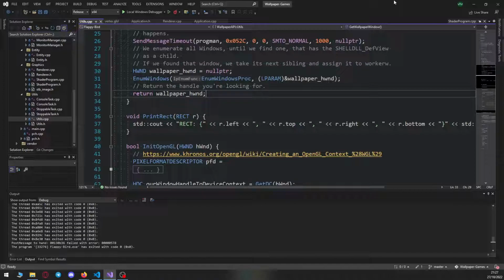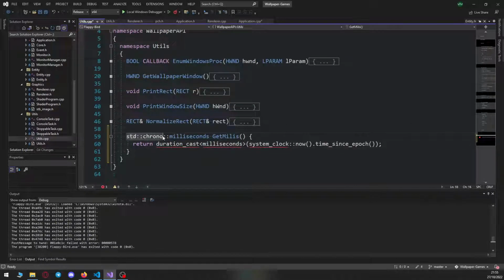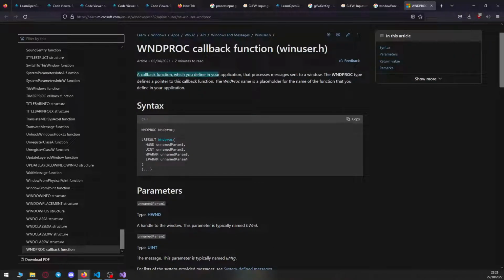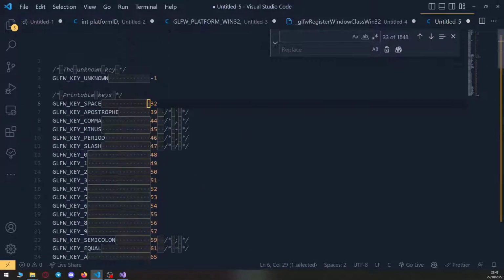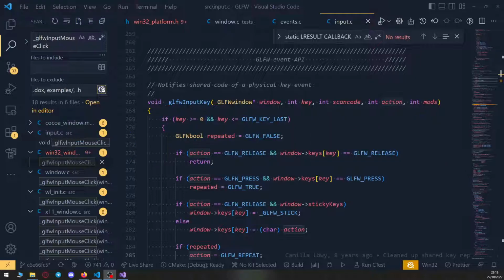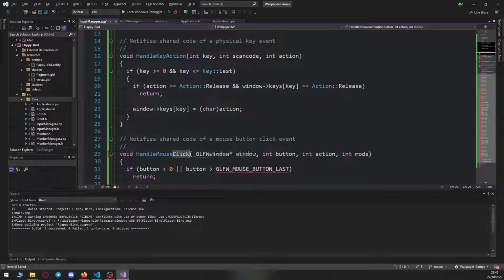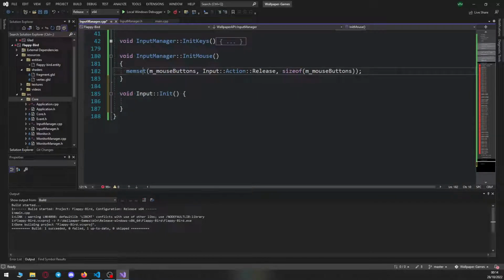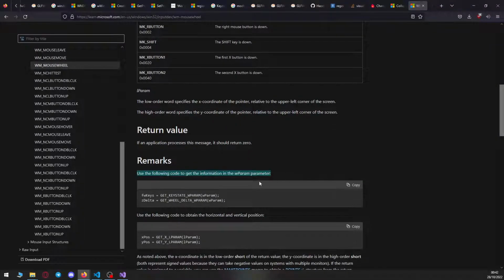Programming Flappy Bird into your desktop wallpaper #3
Creating games in C++ that will run on your wallpaper | Flappy Bird | Round #3